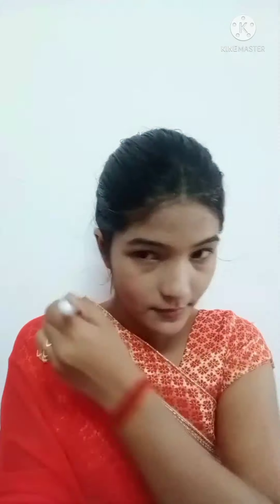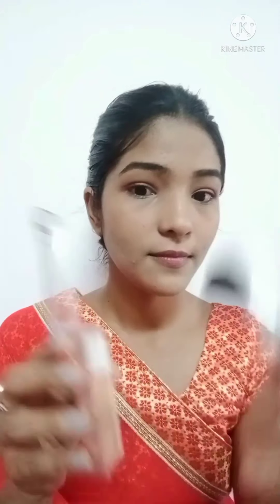No-filter Karwachauth makeup look ❤️✨